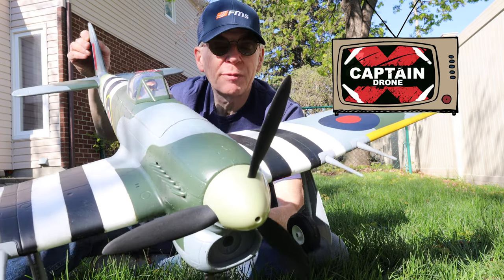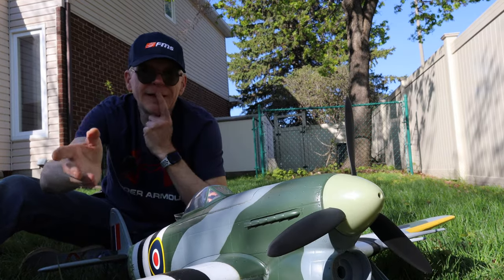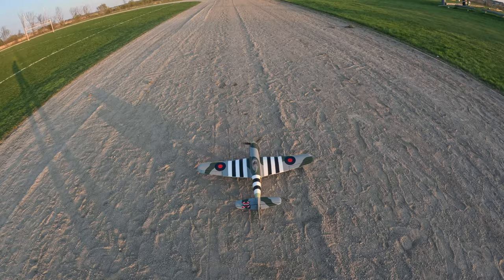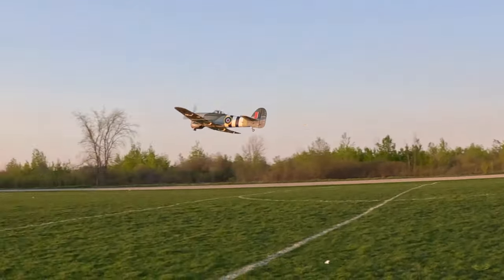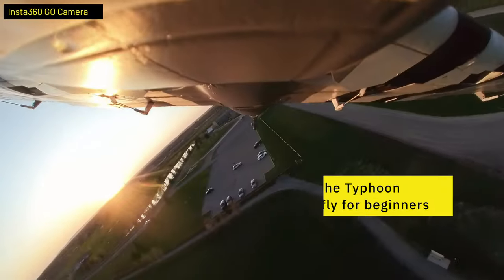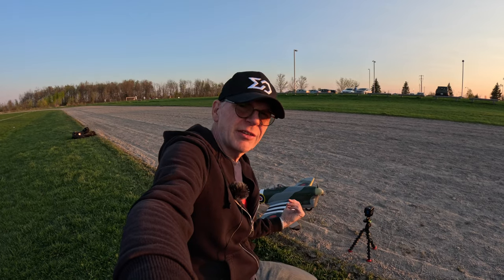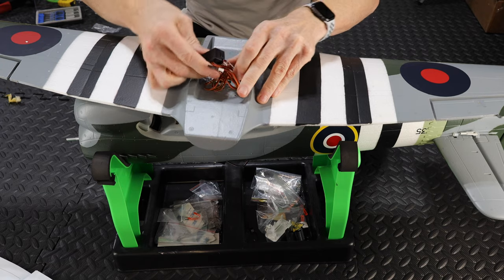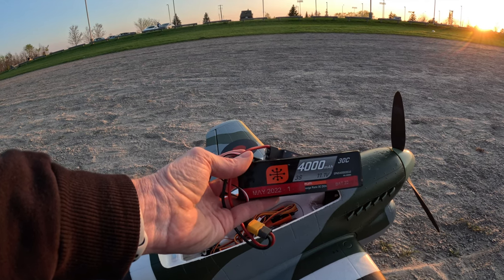FMS Typhoon 1100 RC Plane - Sunset Maiden Flight Review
This plane is pure "eye candy" to look at.  Very easy to fly as well.

Get $10 off total price use this code: CaptainDrone

-Insta360 GO Camera
AMAZON Store